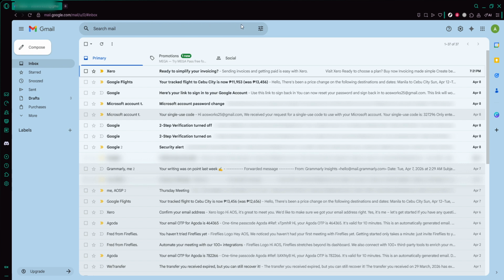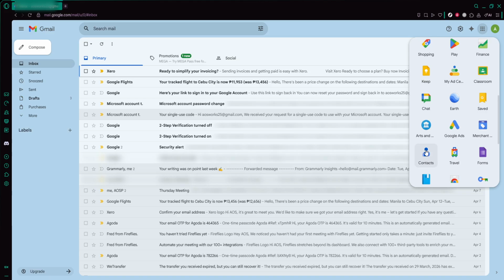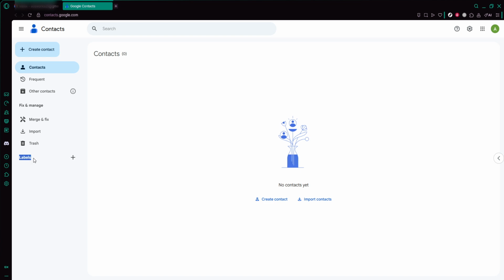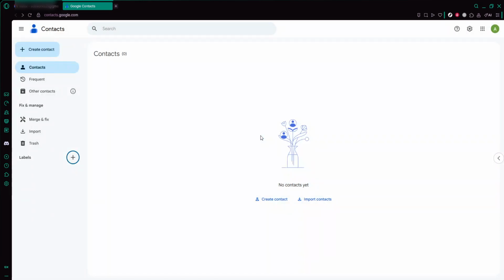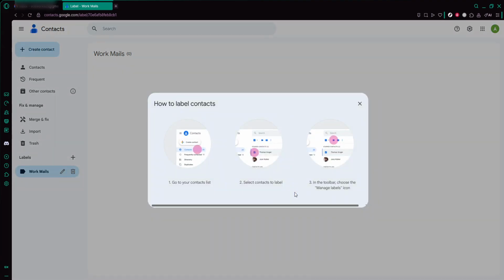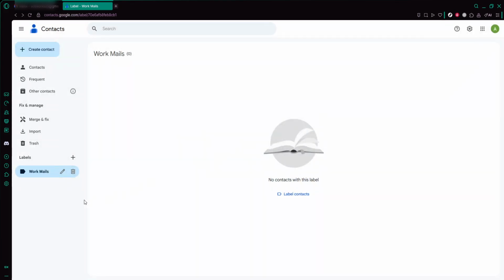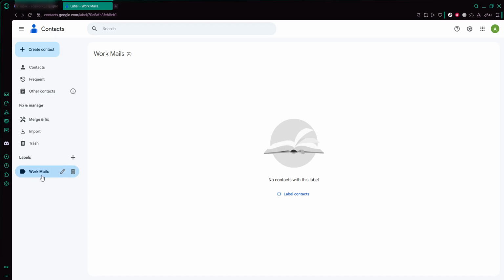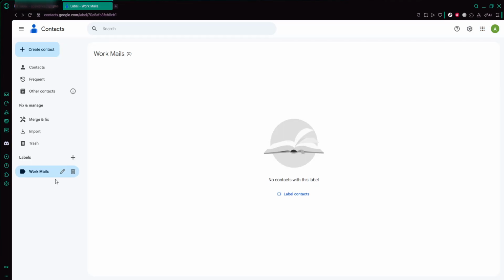How to Create Contact Group in Gmail (Quickly)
In this tutorial, we'll guide you through the steps to create a contact group in Gmail efficiently. A contact group helps streamline your communication by allowing you to manage and email multiple contacts at once, making it an essential tool for anyone looking to improve productivity in their email management.

By watching this video, you will learn how to organize your contacts into groups, making it easier to send emails to multiple recipients. Enhance your Gmail experience and improve your workflow—watch till the end for comprehensive insights!